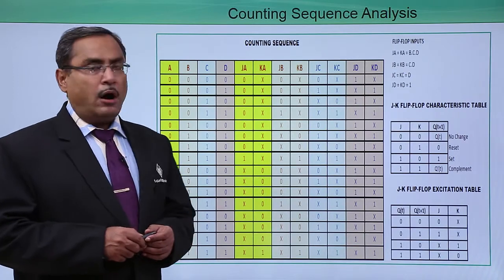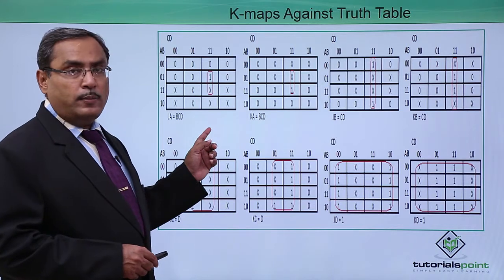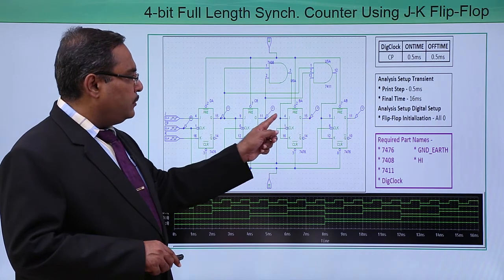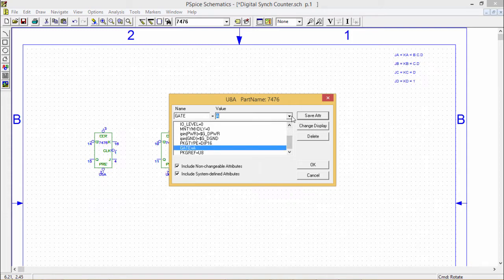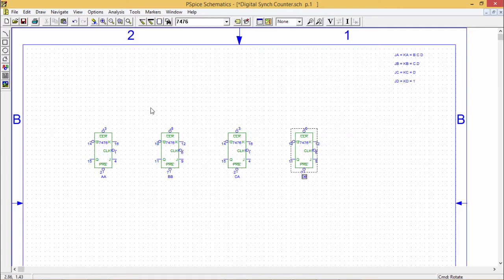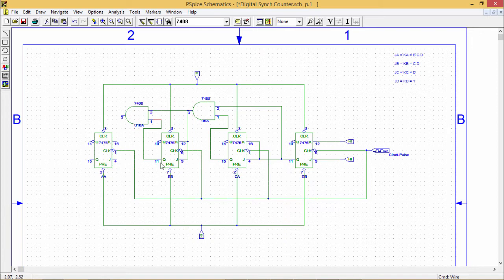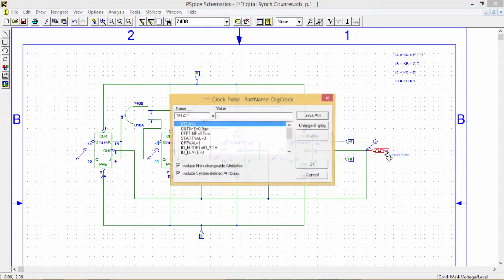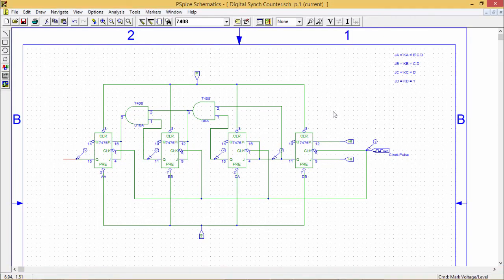PSpice - Digital-SYNCHRONOUS 4-BIT FULL